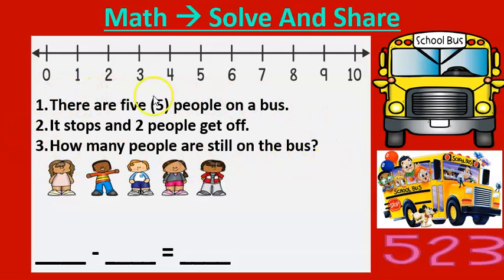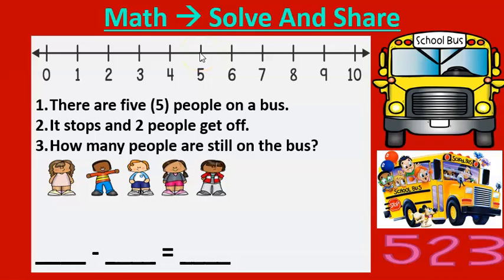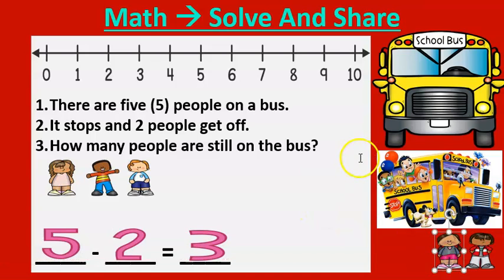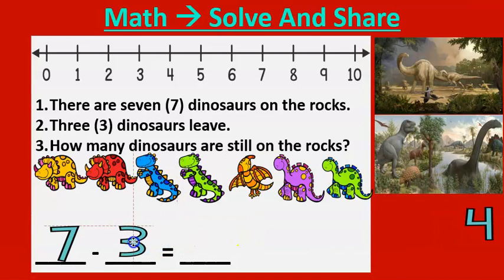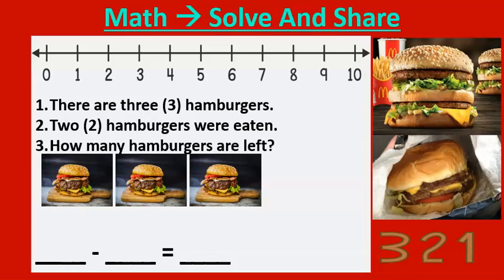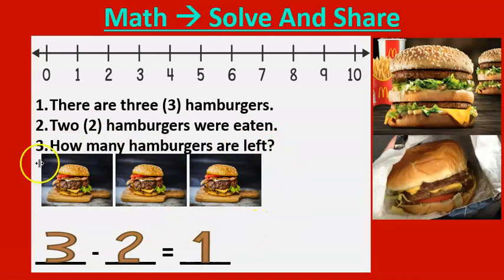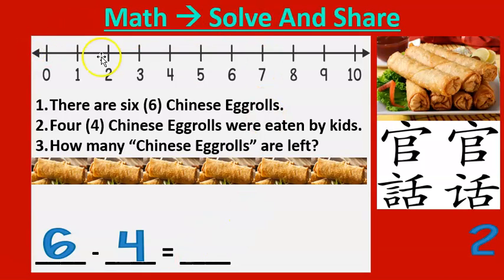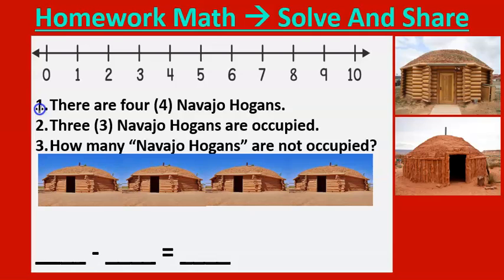Math -- March 1, 2021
Subtraction Using a Number Line